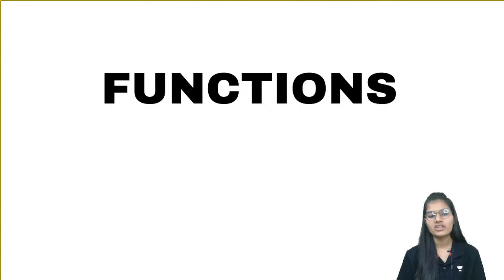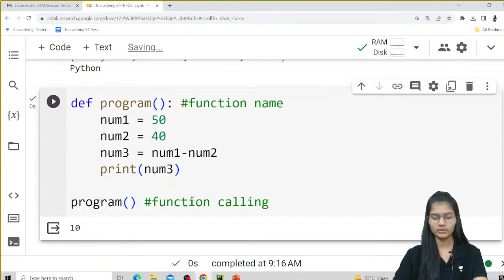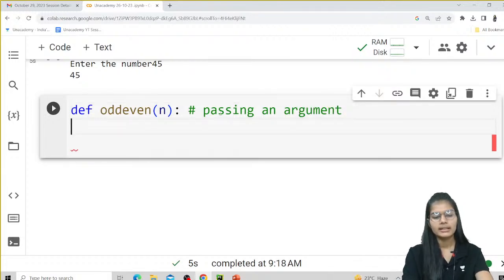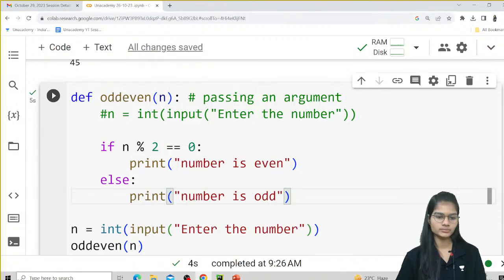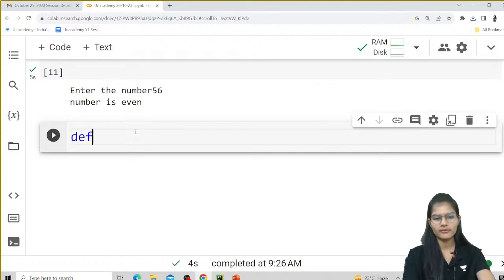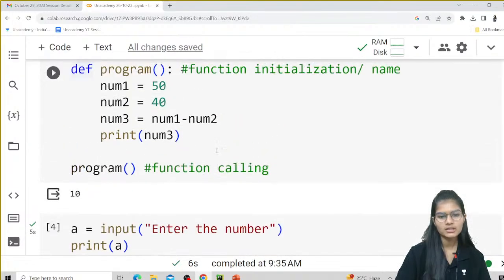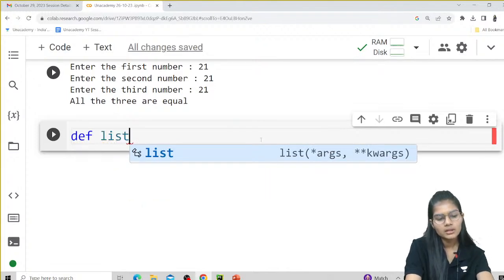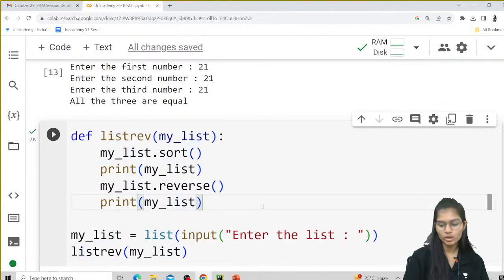Functions and File Handling | Programming in Python | GATE DS/AI | Shambhavi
In this session, Educator Shambhavi Gupta will be discussing Functions and File Handling from Python Programming. If you're looking to learn how to program in Python, then this is the tutorial for you! By the end of this tutorial, you'll be able to handle files in Python and understand some of the basics of programming. So don't miss out and join us in this learning experience!

Call Shambhavi Gupta's team on 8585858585 and take your GATE, ESE and IIT-JAM Preparations to the next level.

➤ *Use Code ''SHA10'', Unlock FREE Special Classes on our platform, & also Get Exciting off on your Subscription today.

Exclusive Offer : Save up to 50% with upto FREE 4 months Extra ,
Offer Valid till 28th Oct, 2023 Only
Hurry UP !

➤ 10% Price Drop on 12 months and above Plus & Iconic
➤ Extension offers - 4+1, 6+2, 12+3, 24+4 on Plus and Iconic
Join the new Brahmastra Plus & Mission batches for GATE, ESE*, & PSUs 2024 /25 Starting from 31 Oct, 2023
➤ Brahmastra Plus :- Practice/revision courses and Full length course (Recorded+ Live)

➤ About the Educator:  Shambhavi Gupta is one of the youngest Data science educators in India. She has taught more than 70,000 students across the globe, delivered python workshops and bootcamps in 35+ Colleges.

You can enroll to Unacademy Subscription and get the following benefits:
1. Learn from your favourite teacher
2. Dedicated DOUBT sessions
3. One Subscription, Unlimited Access to Live Online Classes and Videos
4. Real-time interaction with best-in-class teachers
5. You can ask doubts in live online classes
6. Limited students in each Class
7. Download the videos & watch them offline
Feel free to spread the word – share the videos with your friends and classmates.